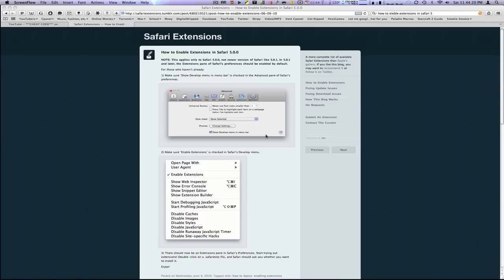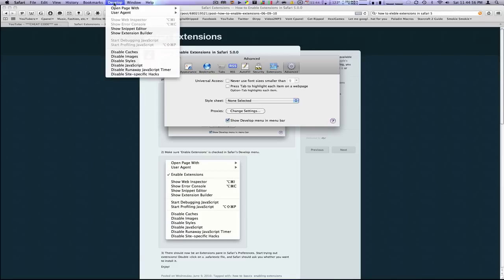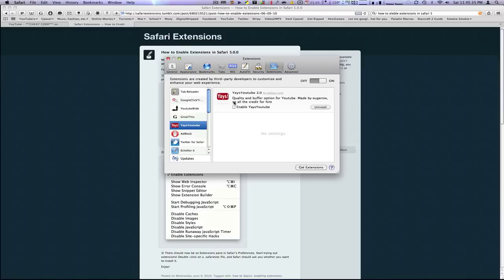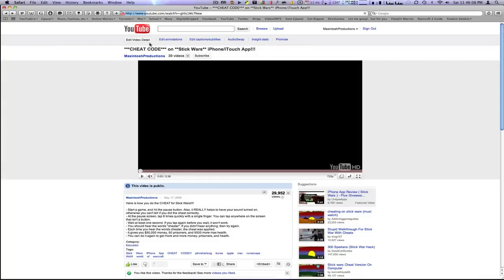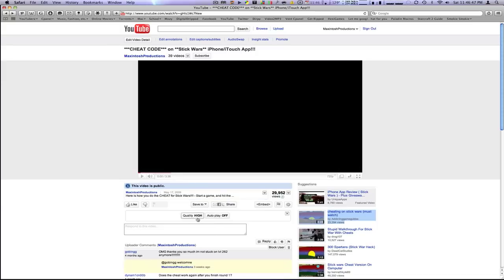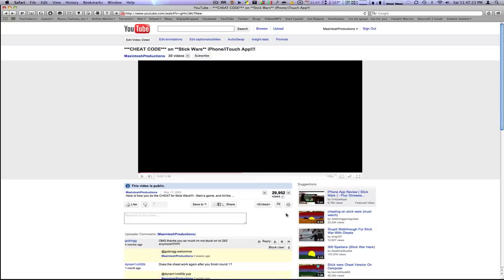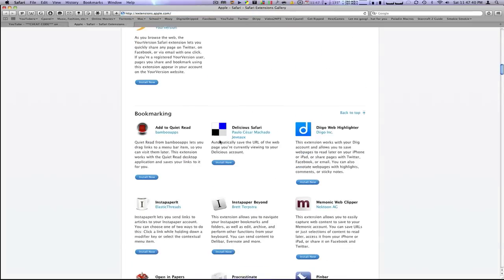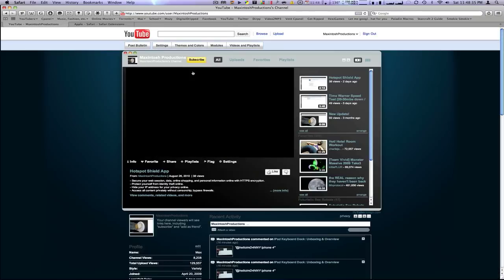How to enable safari 5 extensions + YaysYoutube Extension Review